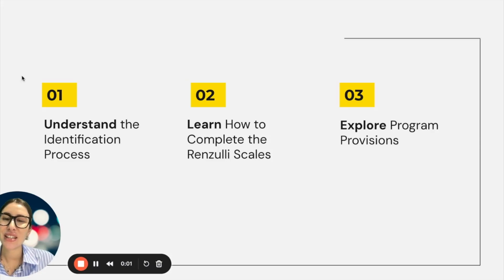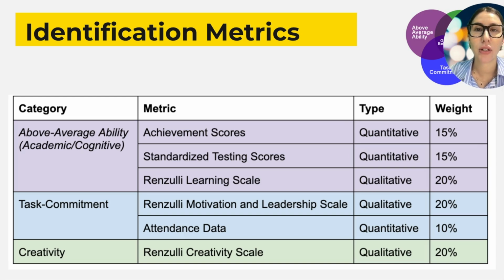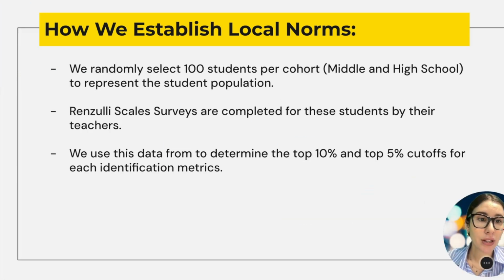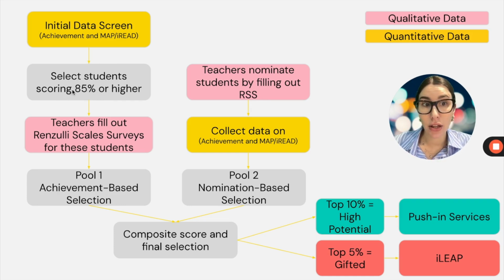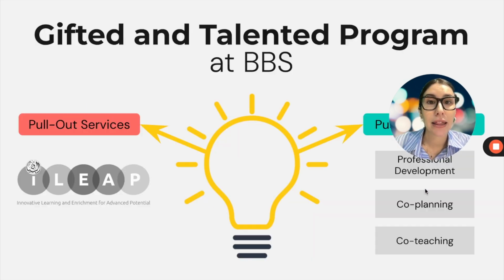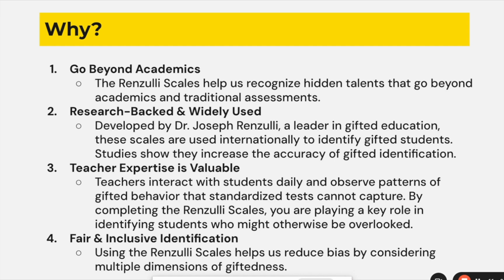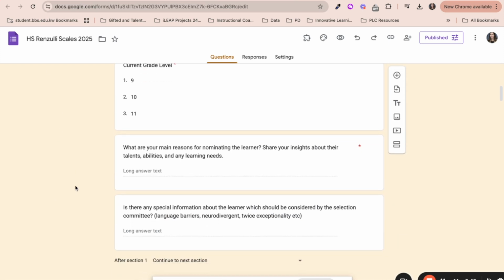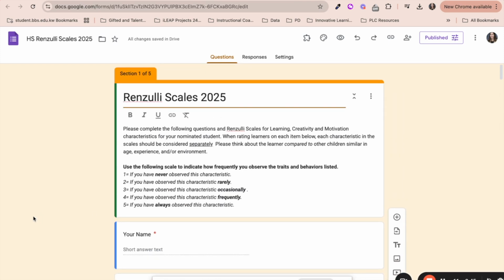G/T Program Identification and Services Summary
By the end of this video you should be able to:
1. Understand the Identification Process
2. Learn How to Complete the Renzulli Scales
3. Explore Program Provisions at BBS